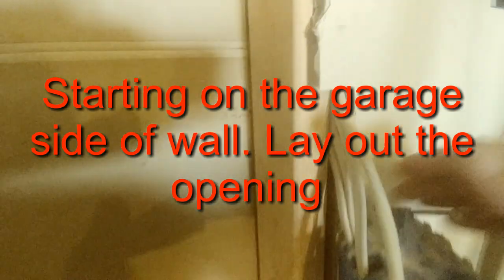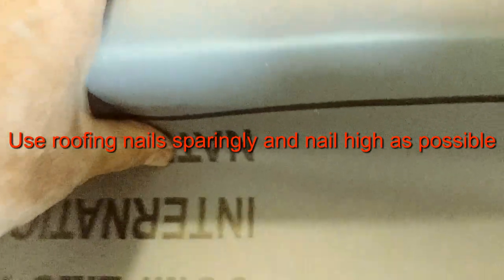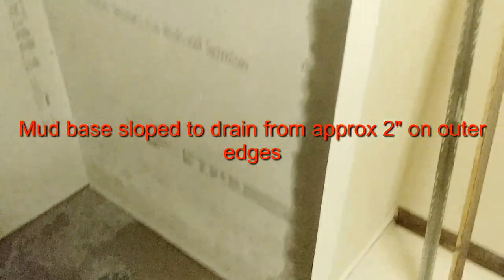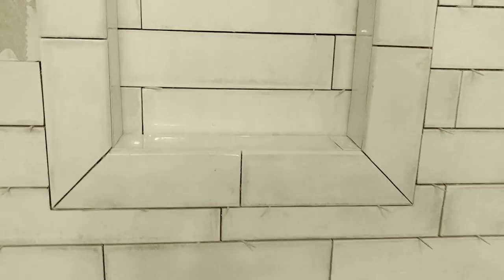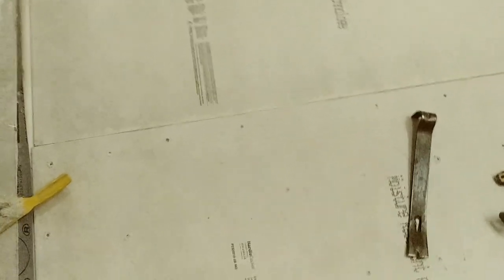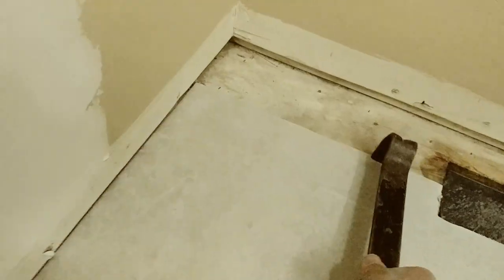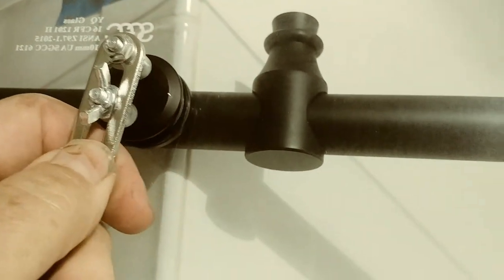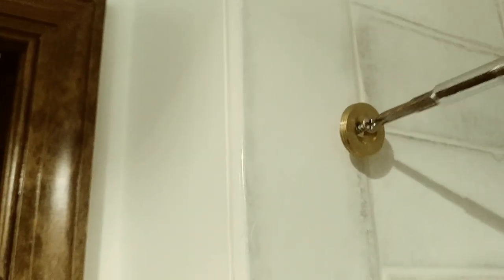Bathroom remodel Adding a shower to half bath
Adding a tiled shower to existing bathroom
Installing plate glass shower doors
Home improvement